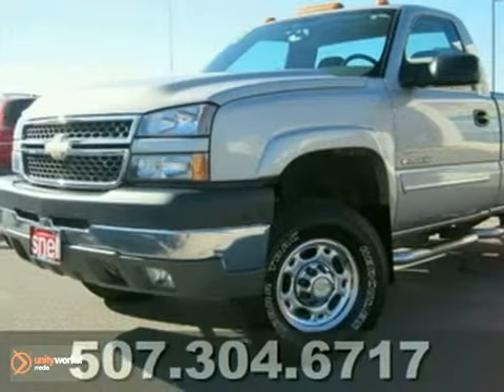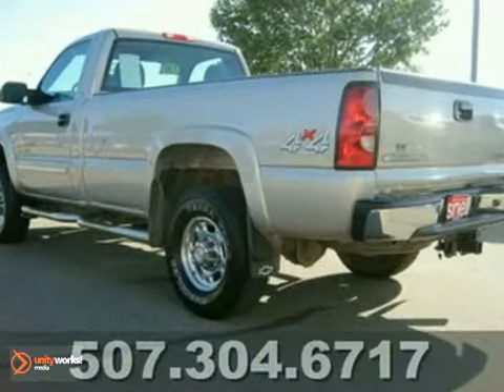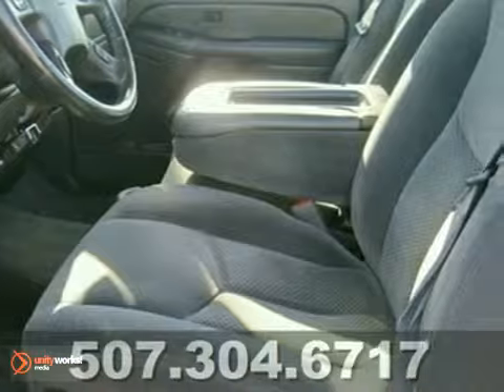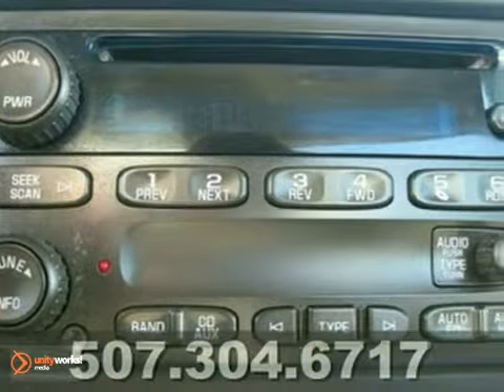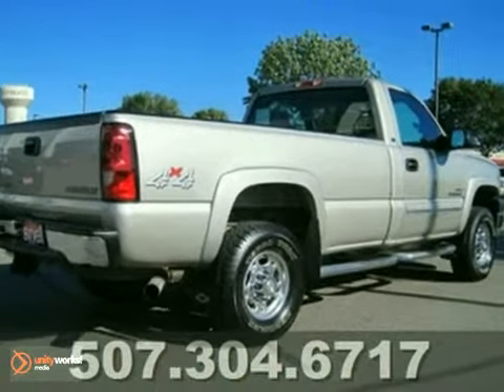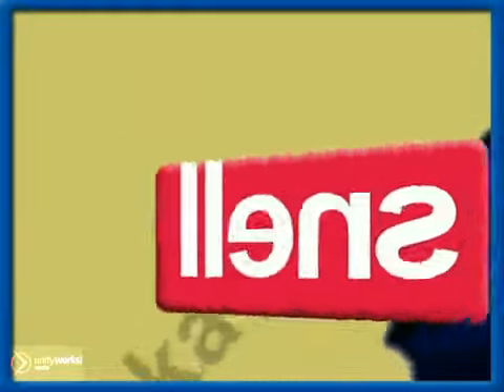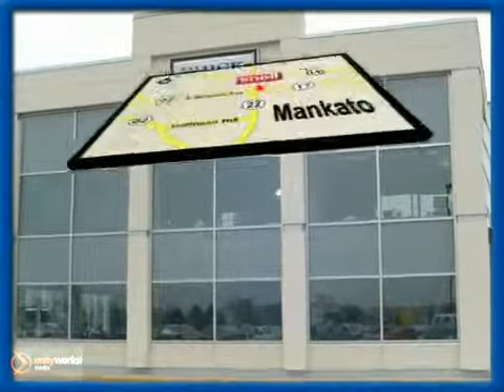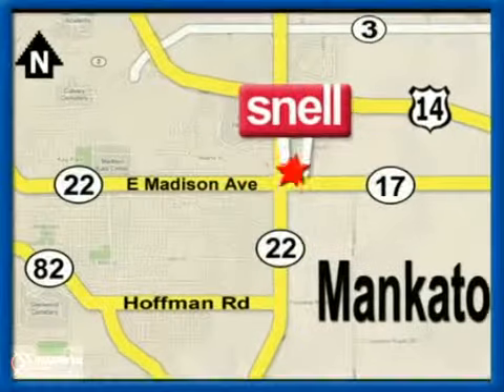2005 Chevrolet Silverado 2500HD E329732A in Mankato - SOLD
SOLD - If you are looking for real value on a great used car, Snell Motors invites you to come in and test drive this 2005 Chevrolet Silverado 2500HD, stock# E329732A. We are conveniently located near Mankato Benning, MN and known for our great selection, reliability and quality. Come take a look at this 2005 Chevrolet Silverado 2500HD today.

Snell Motors
50218309
Mankato Benning MN, 56001

Snell Motors has a large inventory of Buick, GMC, Cadillac cars, hybrids and sports utility vehicles.

Snell Motors has access to a large inventory of new and used Buick, GMC, Cadillac vehicles in the Eagle Lake, New Ulm, Owatonna, Rochester, Albert Lea, Madison, and Benning area. At Snell Motors, our sales representatives can help you to buy your next new or used car, hybrid or sports utility vehicle through a hassle free and exciting car buying experience. It is our goal to make the car buying experience at Snell Motors the best in Minnesota.

Serving the Eagle Lake, New Ulm, Owatonna, Rochester, Albert Lea, Madison, and Benning areas faithfully!